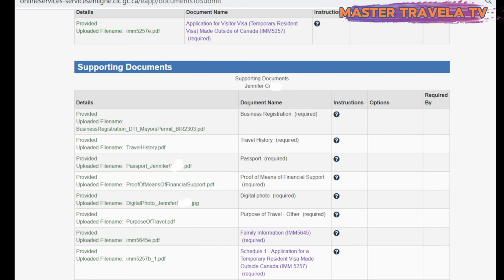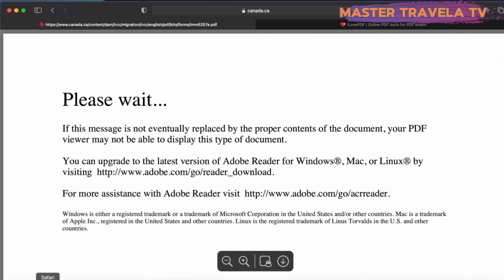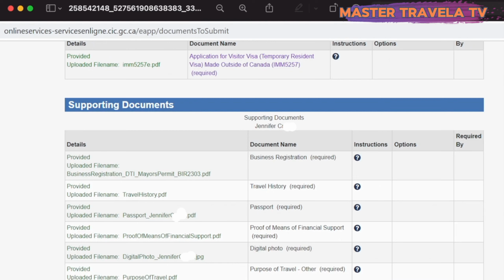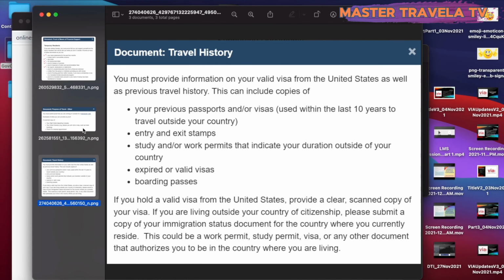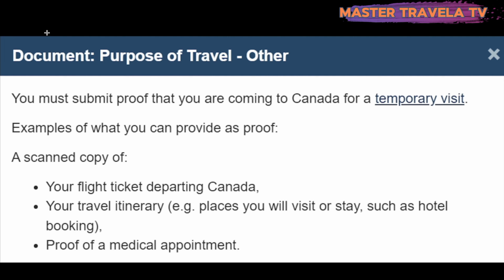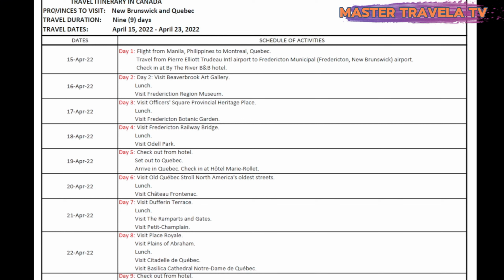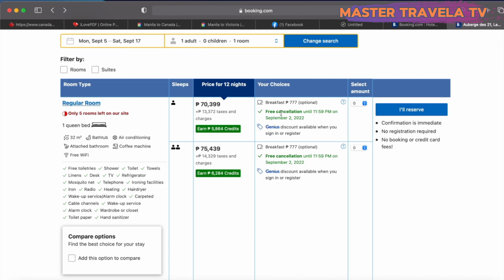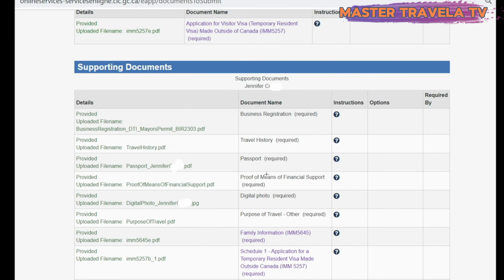Canada Visitor Visa Document Checklist | How to merge and upload on GCKEY| Full tutorial